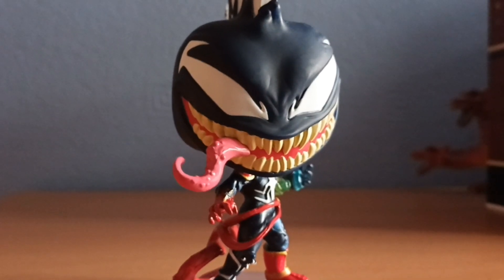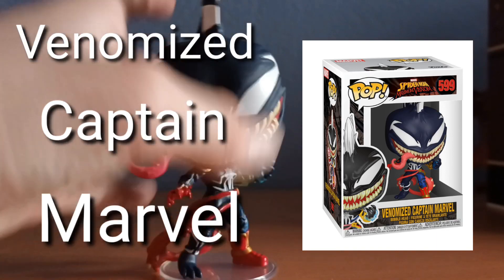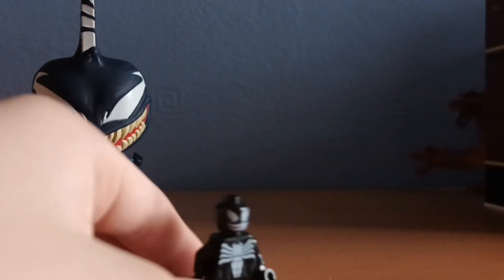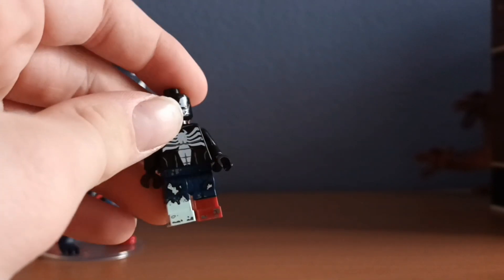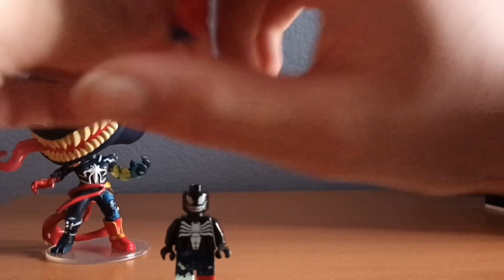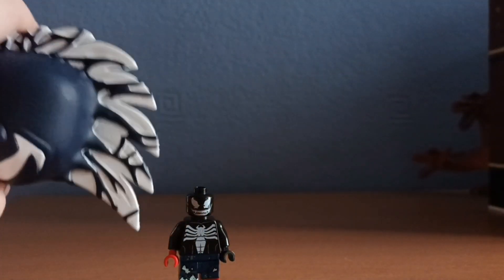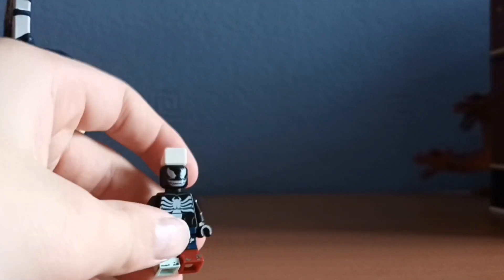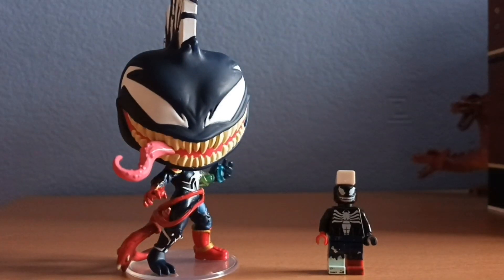Can I turn my Venomized Captain Marvel Funko Pop into a LEGO Minifigure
Can I turn the Venomized Captain Marvel Funko Pop Into A lego minifigure? Let's find out! Enjoy!